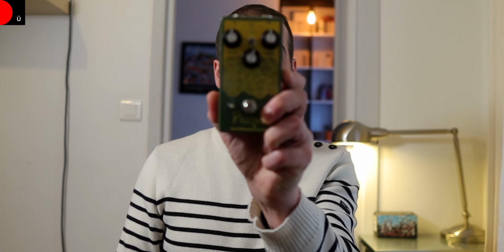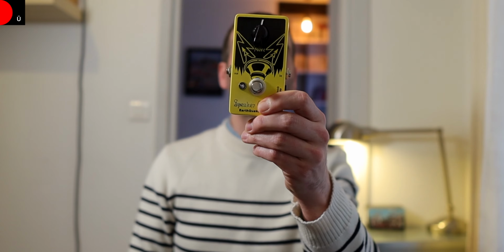My pedal demo of the Plumes by Earthquaker Devices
In this video, I'll have a look at the Plumes®.
The Tube Screamer inspired pedal by Earthquaker Devices.
It's a "more" version of this classic overdrive.

I'll compare the Plumes with the Boss BD-2. They are classic overdrive. And, as I don't have a real Tube Screamer or a Boss OD-1 or OD-2, this is the closest overdrive pedal in my collection that I use to compare with the Plumes®.

Then, why not comparing the Plumes® with another Earthquaker's pedal?
I have a discontinued Speaker Cranker overdrive, so let's find out how these siblings may sound different from each other!

Sections in this video:
- Intro: 00:00
- Plumes talk: 00:14
- Plumes demo: 00:58
- Plumes vs Boss BD-2: 03:34
- Plumes vs Speaker Canker: 06:43
- Outro: 07:52

The gear used to record this video:
- Fender MIJ Jazzmaster with Lollar Pickups
- Electro-harmonix - Canyon
- Boss BD-2
- Earthquaker Devices - Speaker Cranker
- Swart Amps - STR-Tweed
- Victory Amps - V40
- UAD - OX and Apollo Twin
- Two notes - Torpedo Live
- Fender MIJ Jaguar Bass

Shoot with a Canon M50.

Intro song called "Colors" by me under the name Winter By Lake

Jaguar by Joel Wisneski from the Noun Project
Guitar Pedal 1 by Dale Humphries from the Noun Project